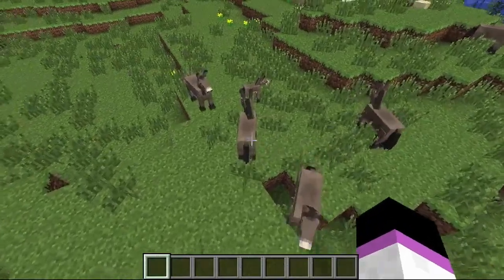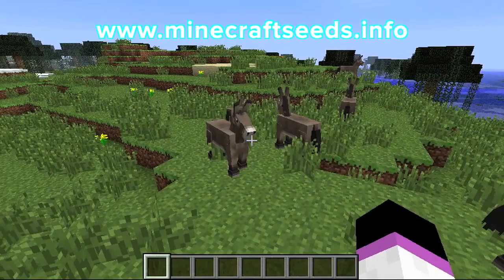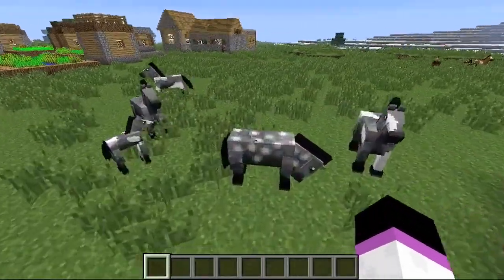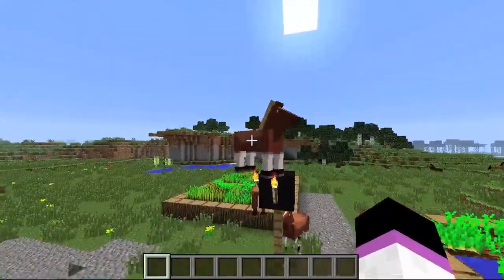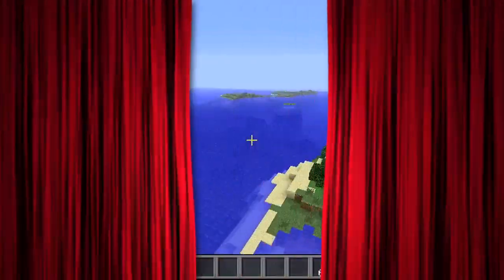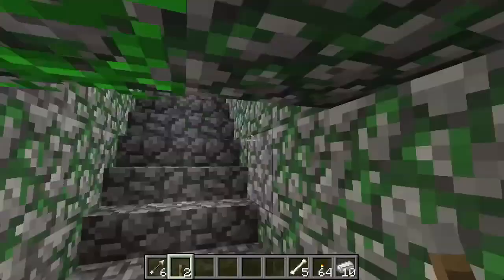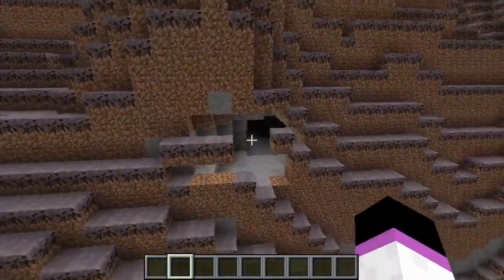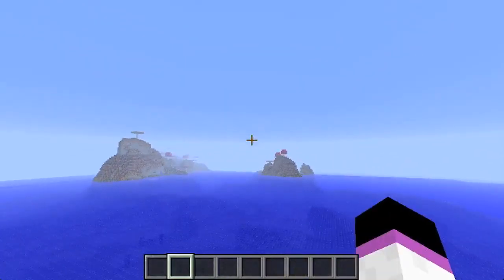Minecraft Seeds Spotlight - Diamond Horse, Temple Island, Survival Mushroom #1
Hey guys this a  new series I will be making for you guys,

Seeds:

1. Diamond Horse
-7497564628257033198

2. Temple Island
64951768

3. Survival Shroom
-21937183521